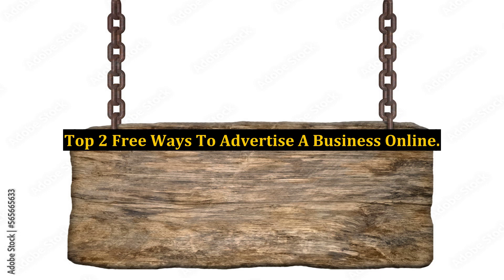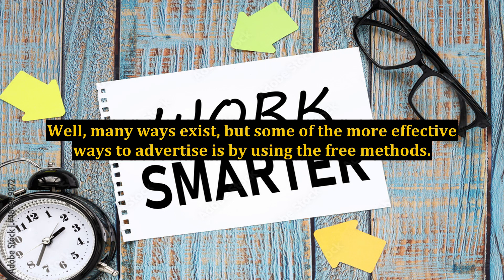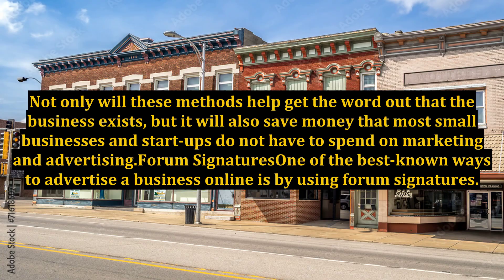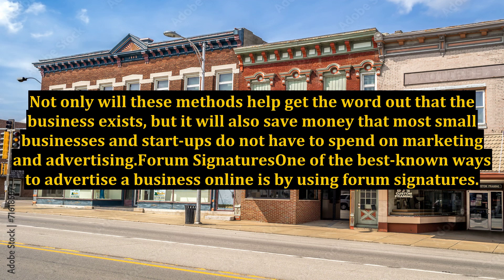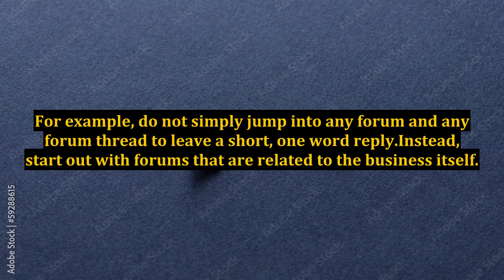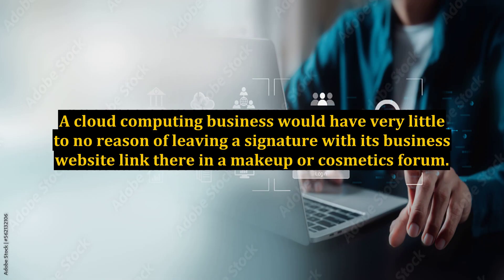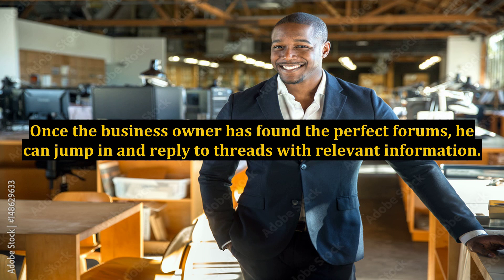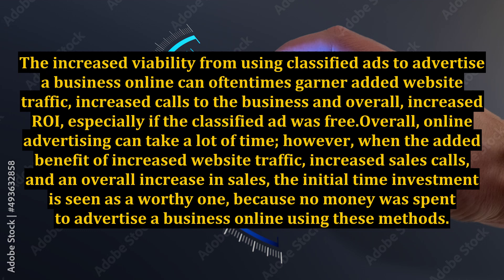Top 2 Free Ways To Advertise A Business Online